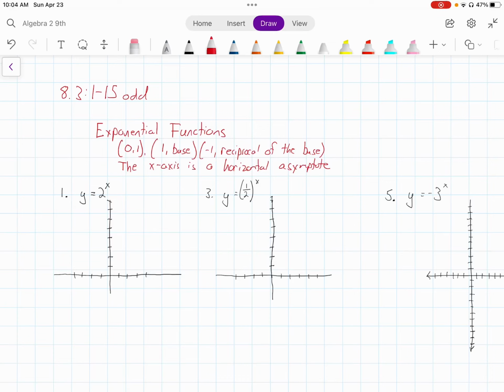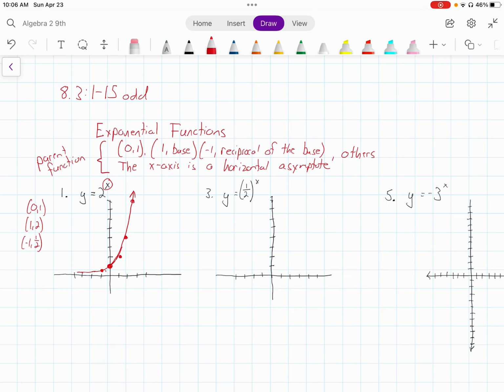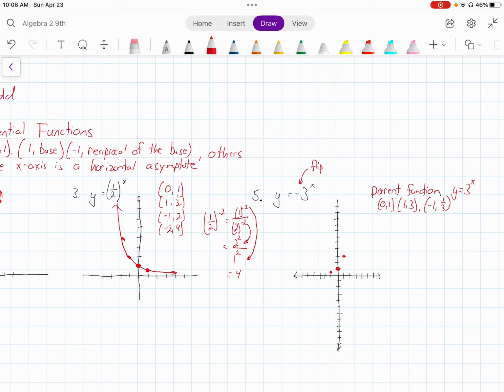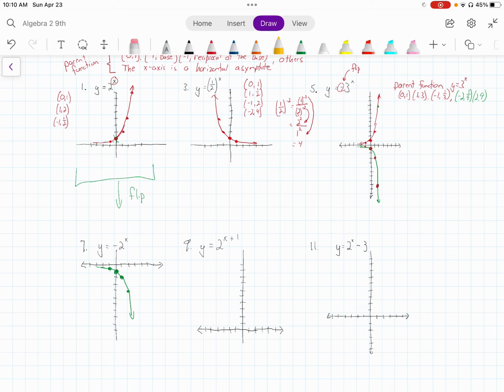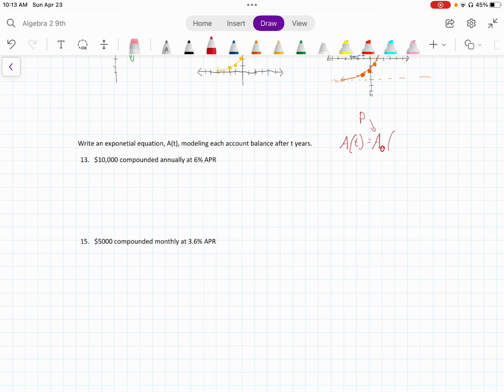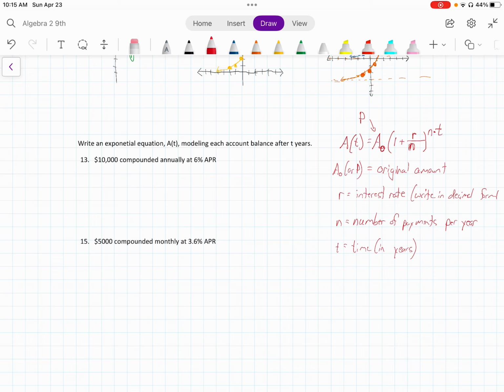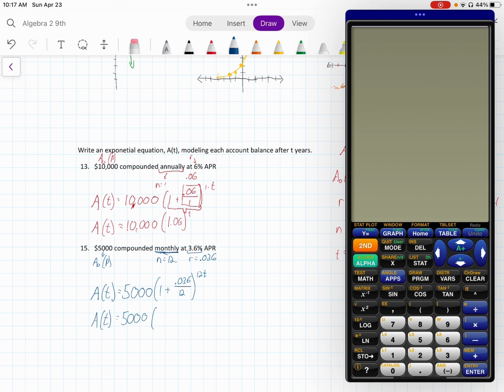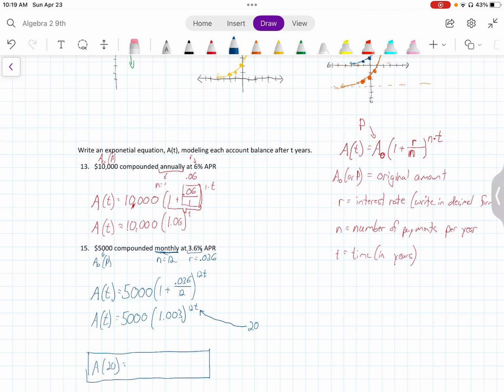Algebra 2 8.3: 1-15 odd